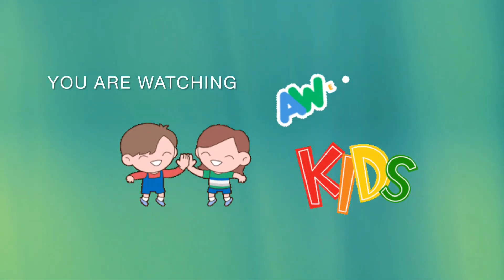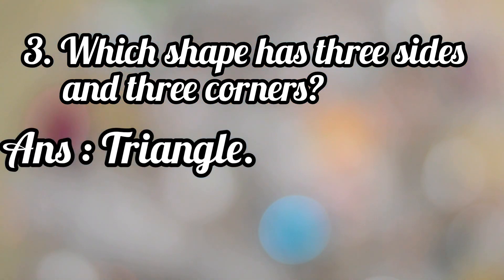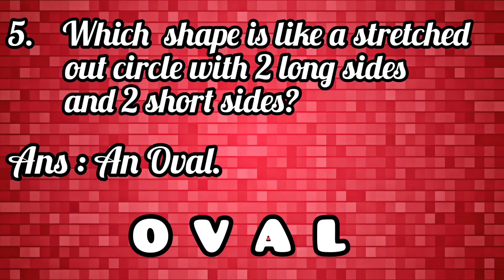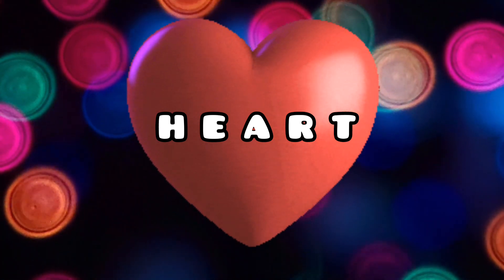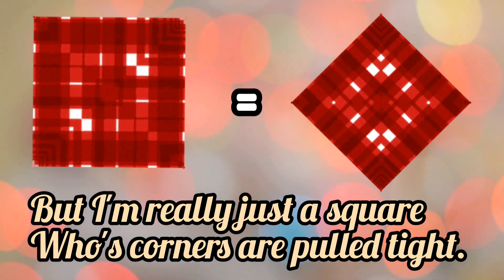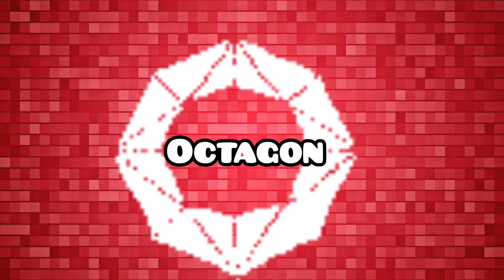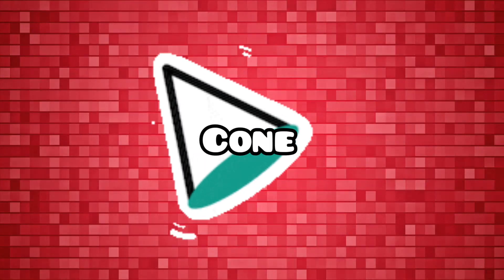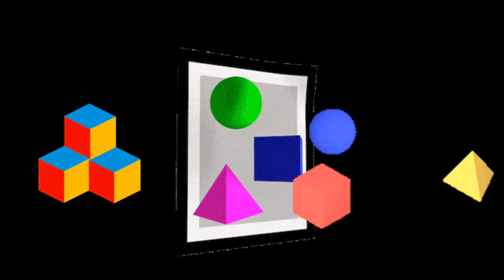Learning Shapes For Kids | Shapes Spelling and Examples | 2 D And 3 D Shapes | 15 Basic Shapes